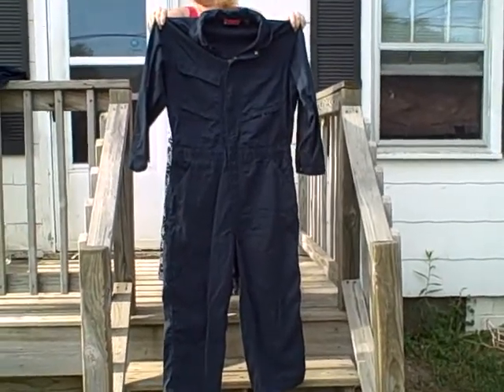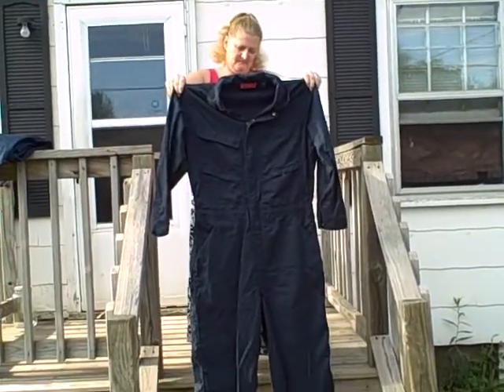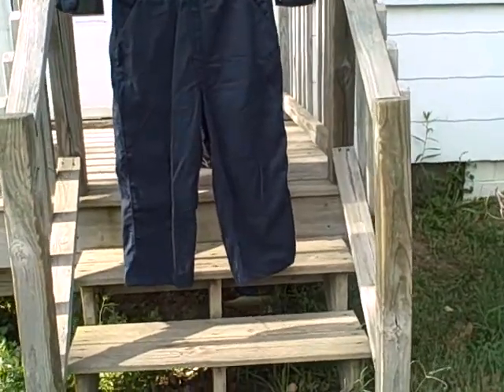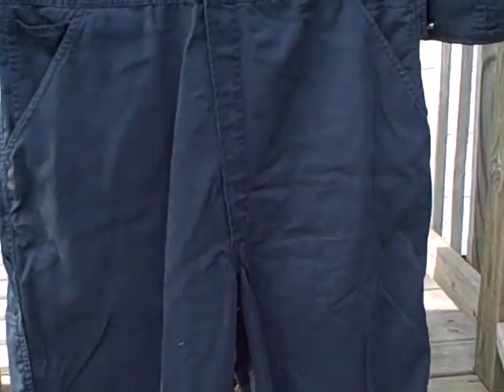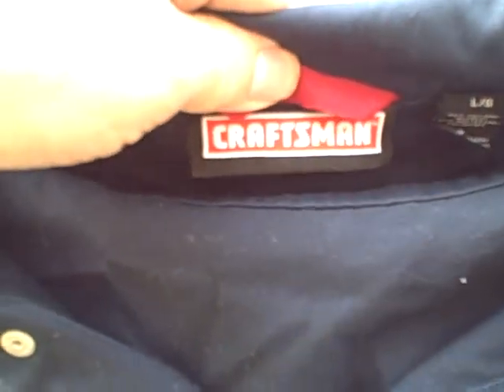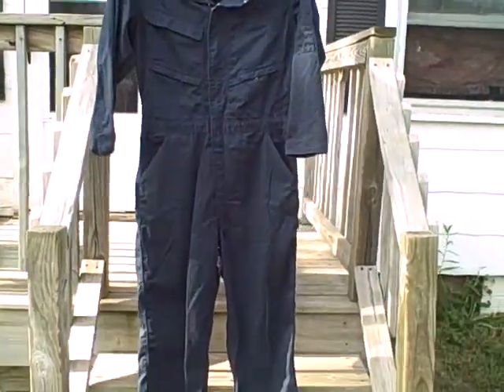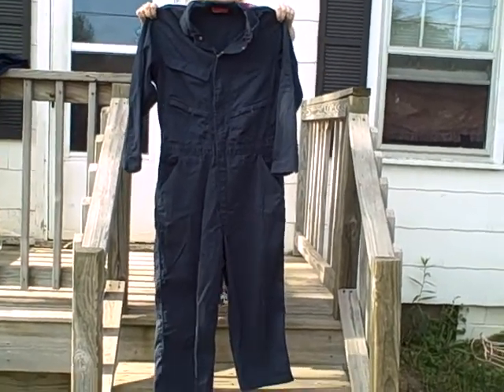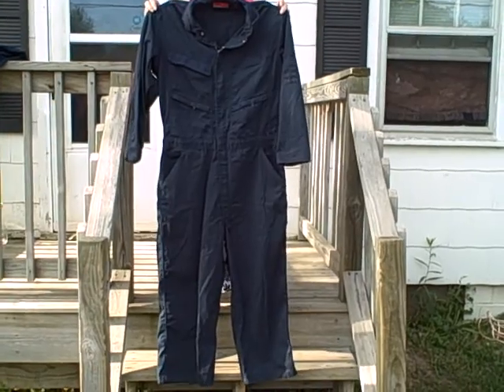Craftsman Brand Tools Coveralls used Size Large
For Sale a used Craftsman brand coveralls. Coveralls are in great condition with no rips, holes, or stains. These coveralls have a zipper front and can be zipped top dovn or bottom up, has snaps up front, many pockets, DOES NOT have an access hole or pocket to reach in to get to clothes underneath. They are dark blue. This item is for sale.
BRAND : Craftsman
SIZE : Large
COLOR : Dark Blue
LENGTH : (Shoulder to bottom of leg) About 58 inches (147.32 cm)
LENGTH BACK : (Top of overall to bottom of leg) About 62 inches (157.48 cm)
LENGTH ARM : (Under arm to end of sleeve) About 19 1/2 inches (49.53 cm)
WAIST : About 40 inches (101.6 cm) and does have elastic in waist
INSEAM : 24 inches (60.96 cm)
OUTER SEAM : (Under arm to end of leg) About 48 inches (121.92 cm)
MATERIAL : 55% cotton 45% polyester
STYLE # :
RN # :
CLEANING :